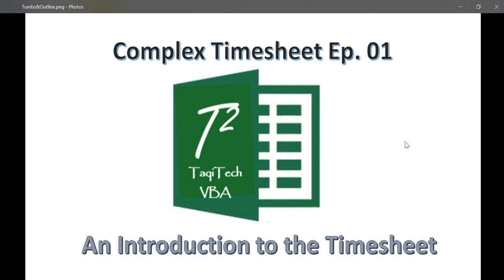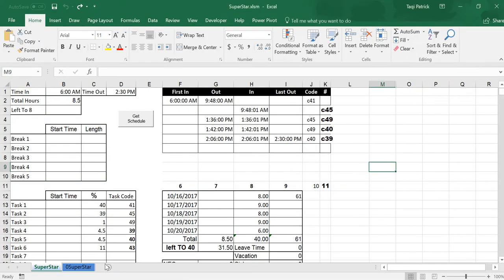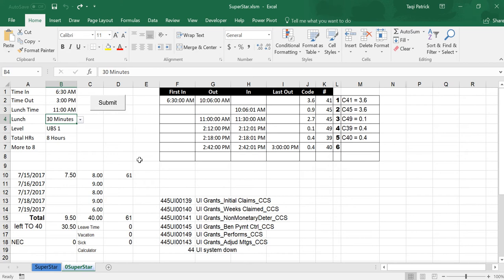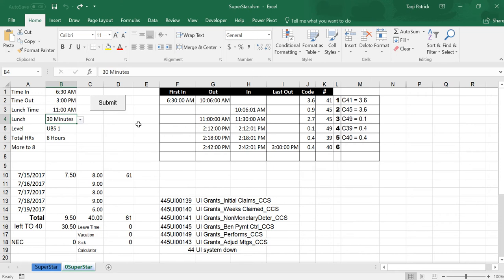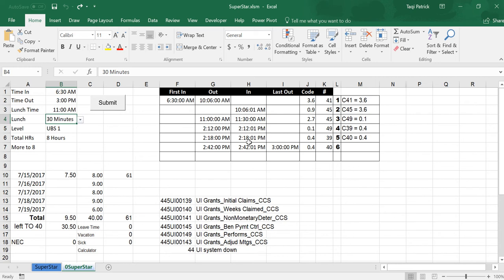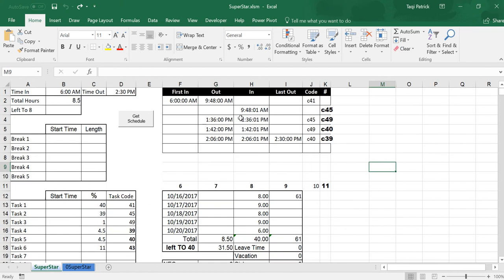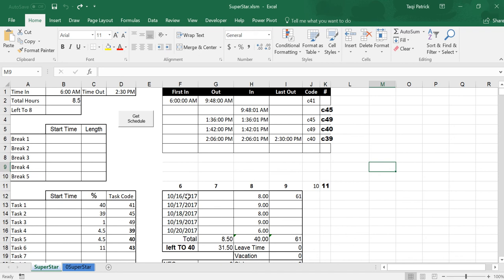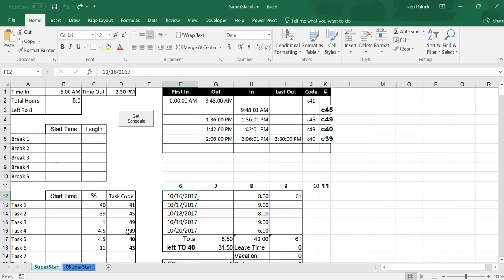Excel VBA - Complex Timesheet Ep. 01 - An Introduction to the Timesheet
An Introduction to the new project a complex Timesheet

▸ Twitter.com/taqitech_usa
▸ Facebook.com/TaqiTech.usa